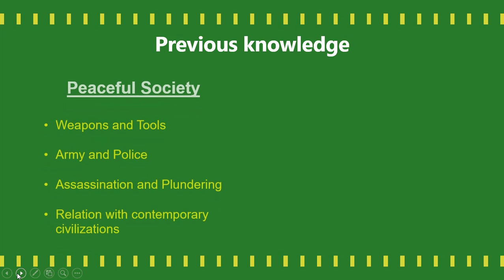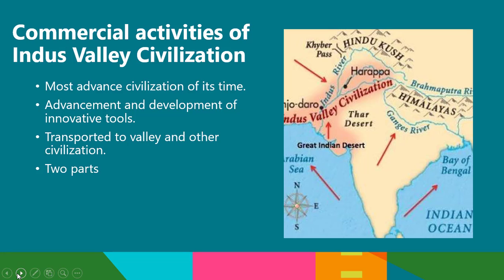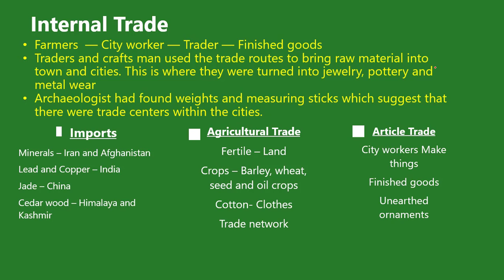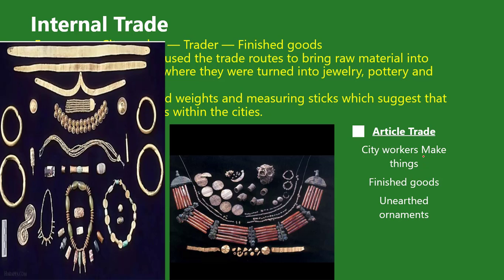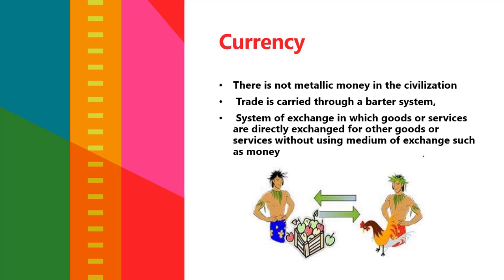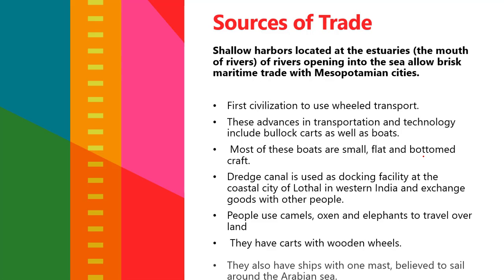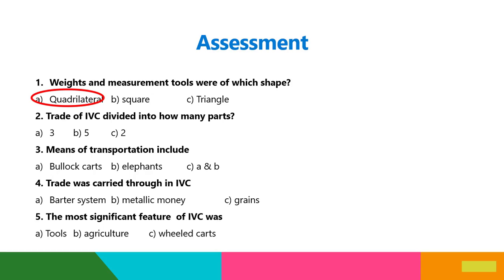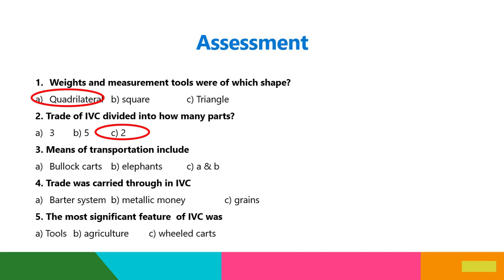Class 6, Social Studies History chapter 1, Commercial Activities by Mohsin Riaz